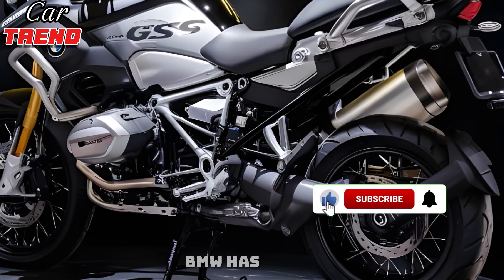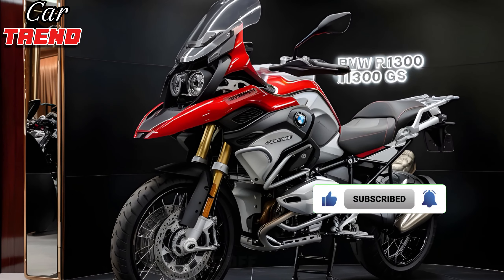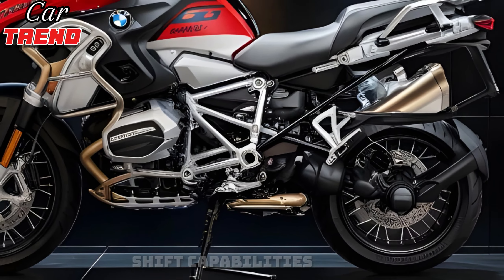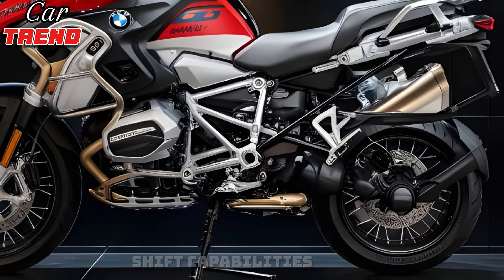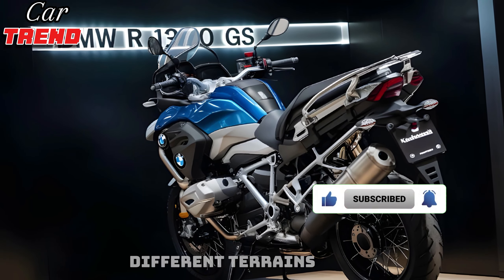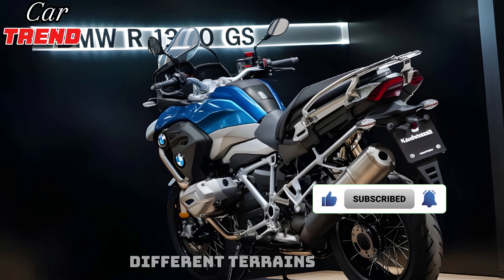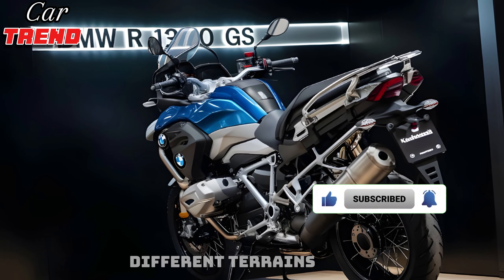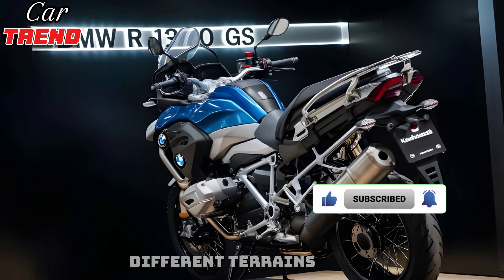REVOLUTIONARY ADVENTURE! 2025 BMW R 1300 GS First Look Overview & Walkaround!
Description:
Join us for an exclusive first look at the 2025 BMW R 1300 GS, the latest masterpiece from BMW's iconic GS series! In this video, we'll take you through a detailed overview and walkaround of this revolutionary adventure bike.
Get ready to experience:
- A rugged and aggressive exterior design
- Premium interior materials and advanced ergonomics
- Powerful engine options and exceptional performance capabilities
- Cutting-edge tech features and innovative rider assistance systems
- BMW's unwavering commitment to quality and reliability
Don't miss out on this opportunity to witness the future of adventure biking! Watch now and discover why the 2025 BMW R 1300 GS is the ultimate ride for thrill-seekers and globetrotters alike!